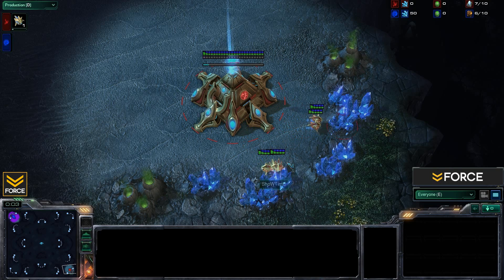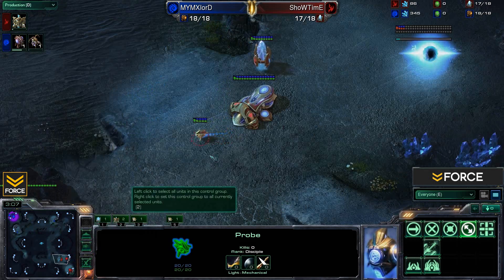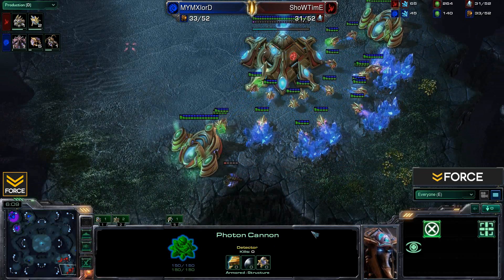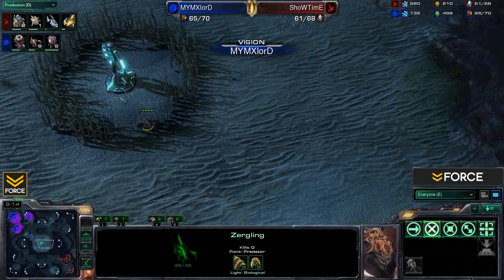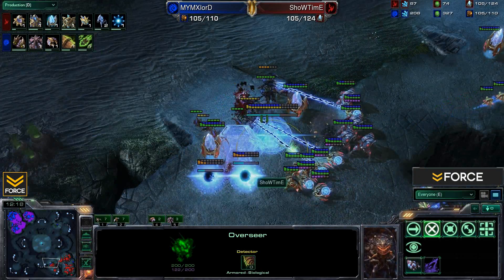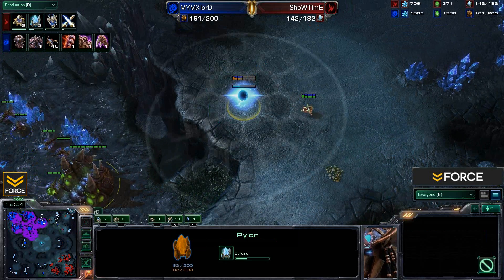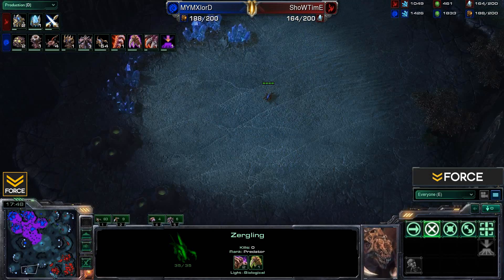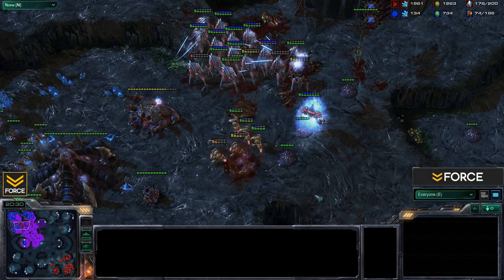StarCraft 2 - ShoWTimE [P] vs XlorD [Z] (Commentary)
Force Strategy Gaming presents: ShoWTimE [P] vs XlorD [Z]